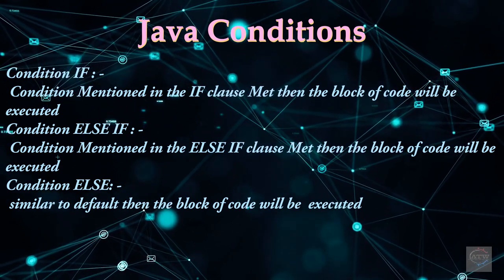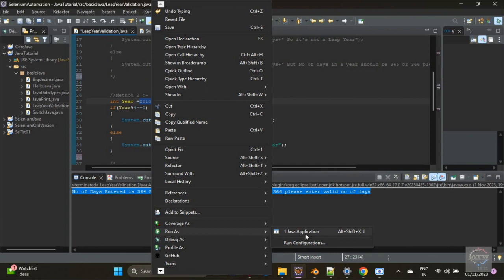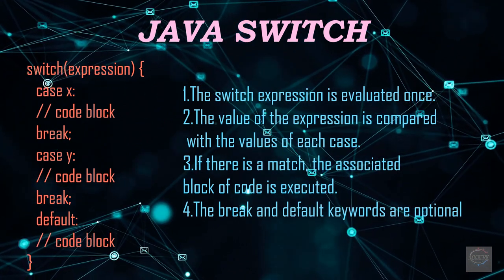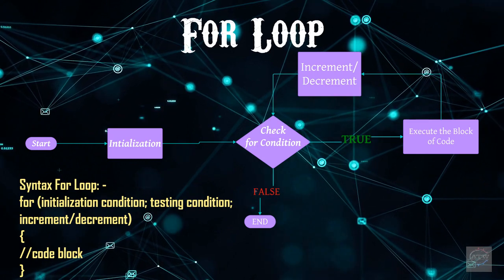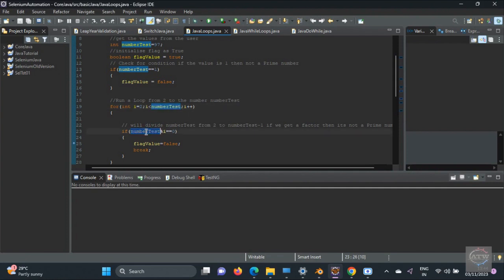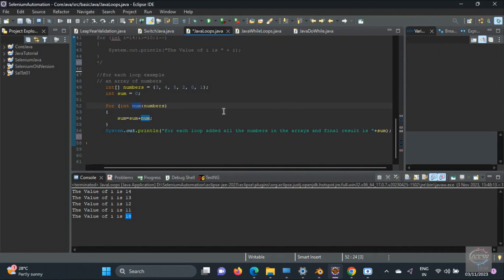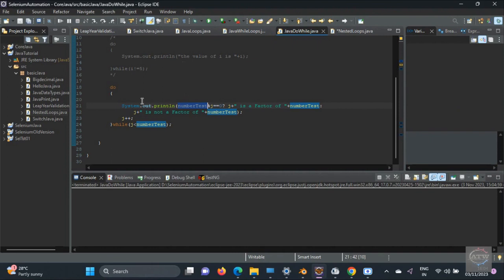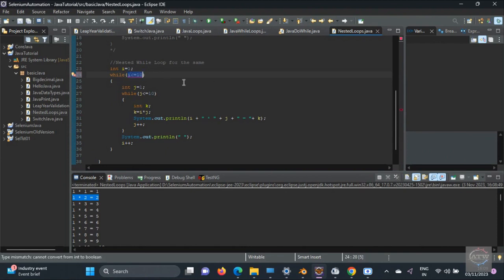Java Basics for Beginners Part - 2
1. What is Java Conditions.
2. Java If.. else If.. else
3. How to use Java Switch
4.Loops in Java
5.for loop
6.Enhanced for loop
7.while loop
8.do while loop
9.Nested loops
10.Exercise for coding practice
11.Examples used Prime Numbers,Average,odd or even numbers,Factors